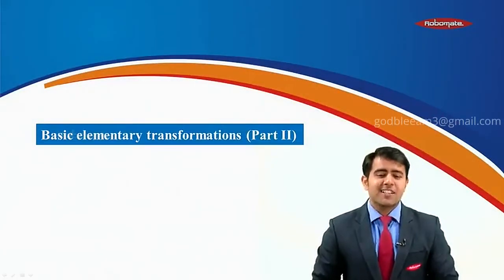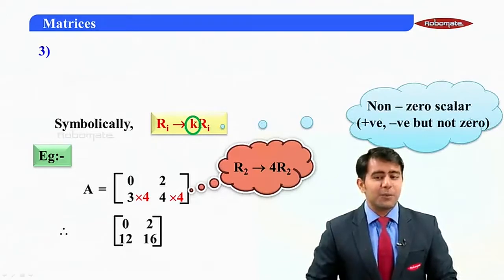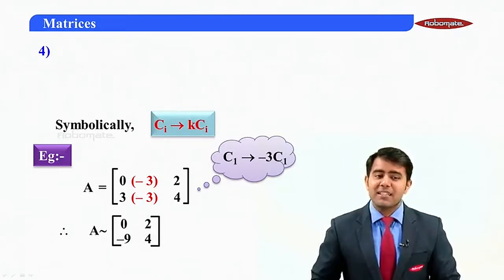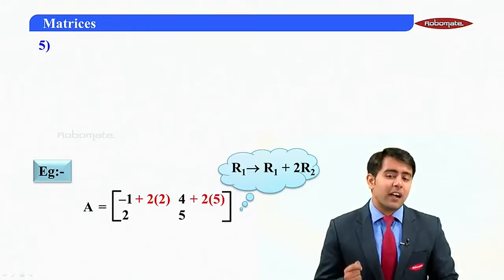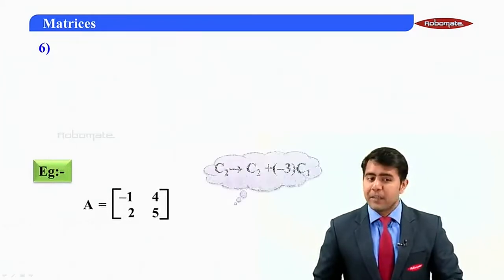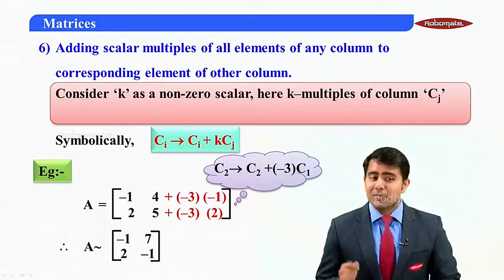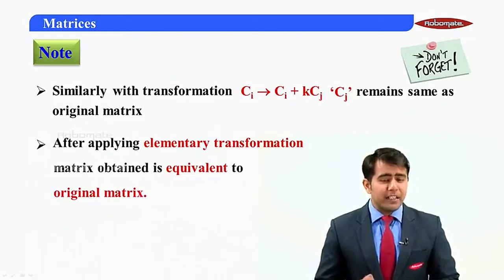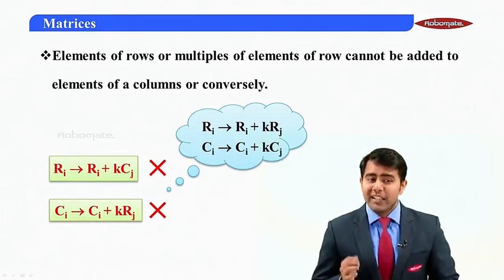MC part 3